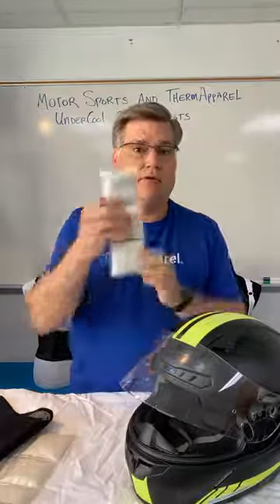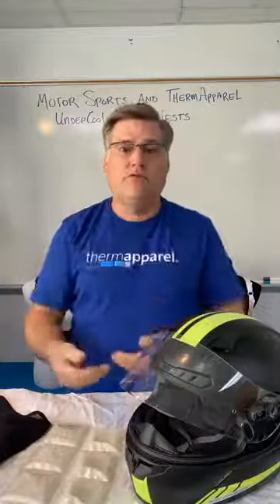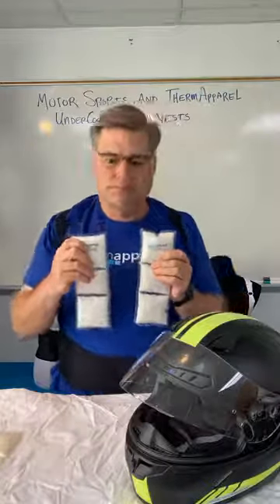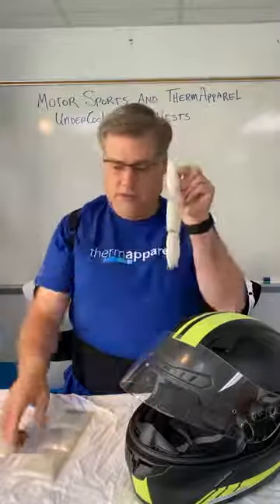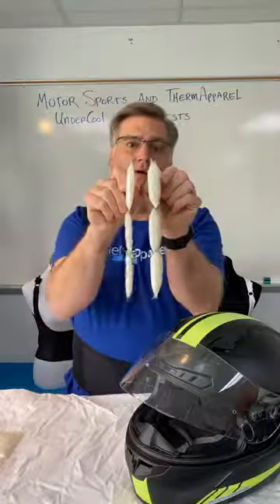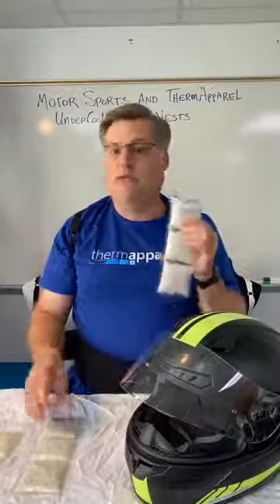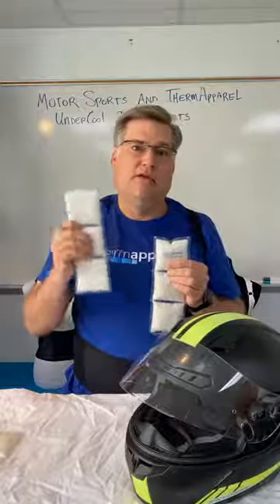Can I wear a ThermApparel Cooling Vest in my racecar?